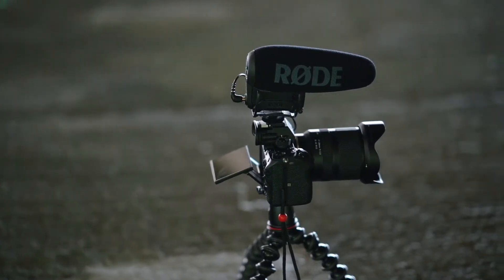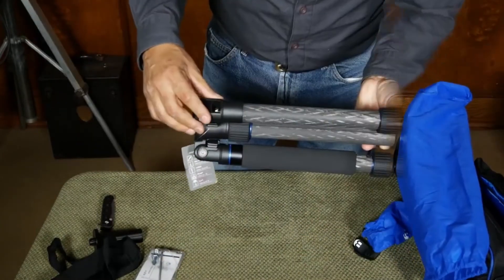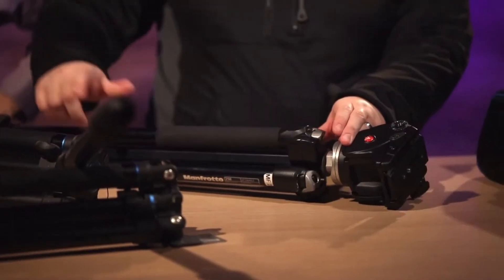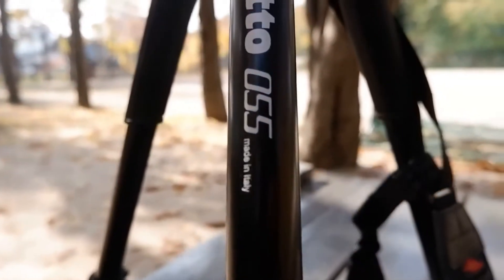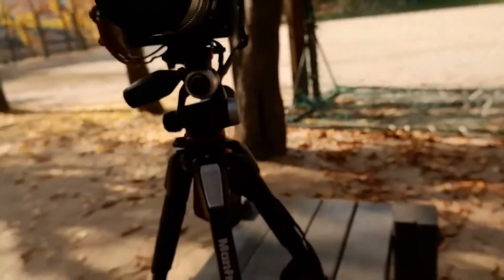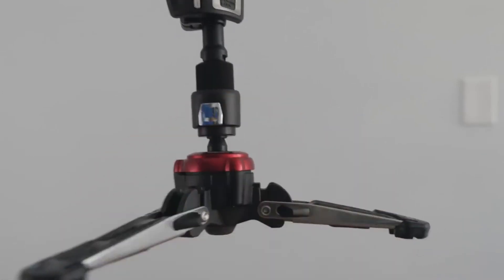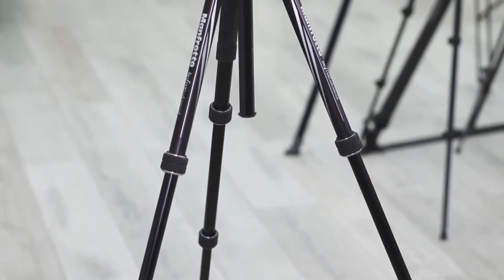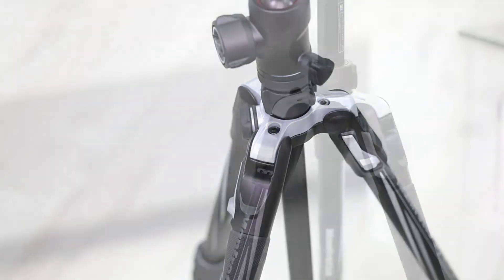Top 5 Best tripod for bird photography 2022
▶️ 1. Benro Travel Angel 2 Series Carbon Fiber Tripod

▶️ 2.  Benro SystemGo Plus Tripod

▶️ 3. Manfrotto Horizontal Column Tripod

▶️ 4. Manfrotto Carbon Fiber 5 Section Monopod

▶️ 5. Manfrotto Befree Advanced Travel Tripod